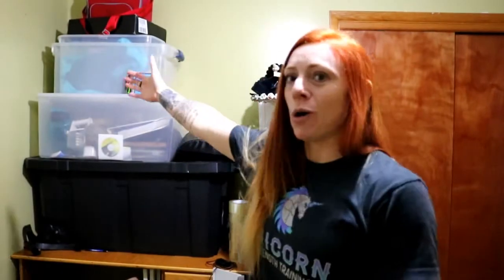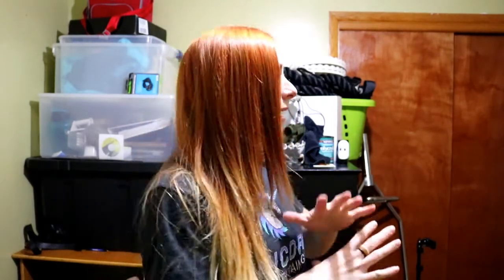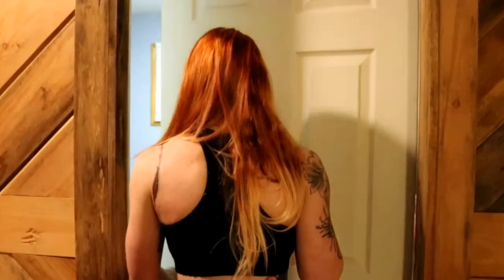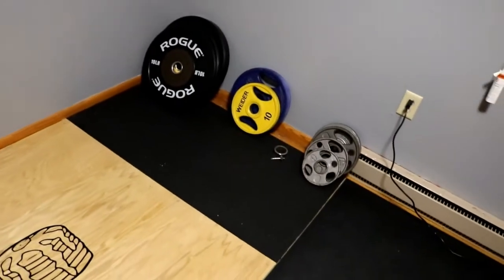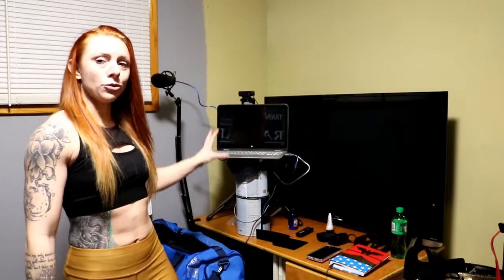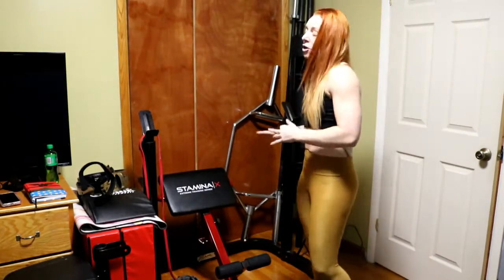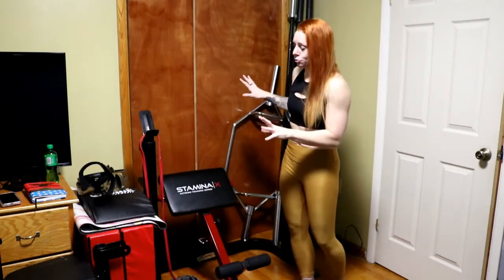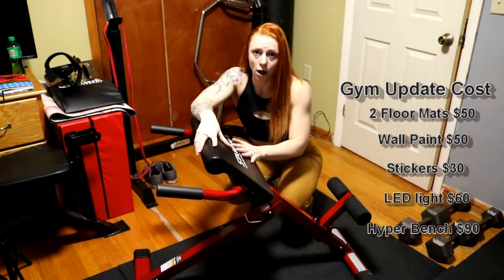Remodeling My Home Gym For Under $300